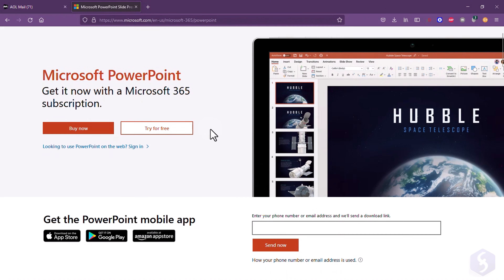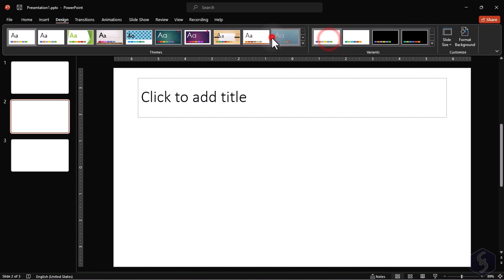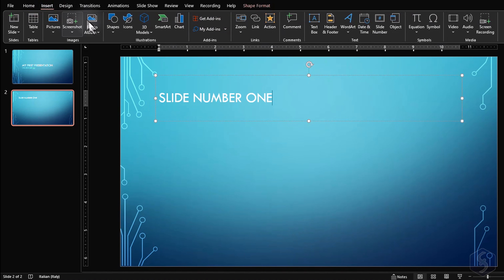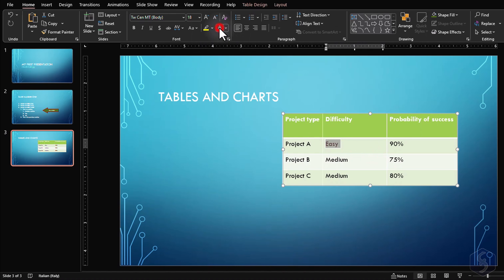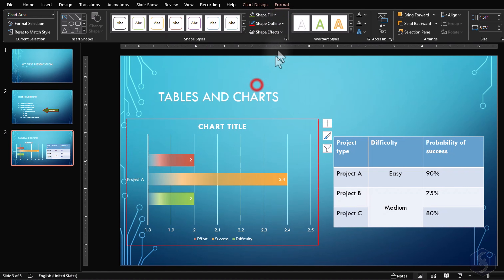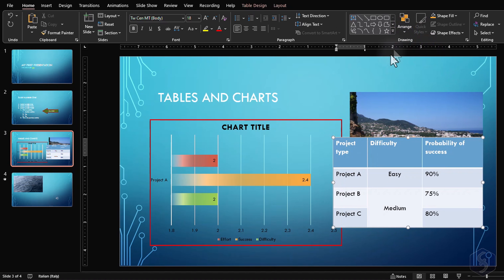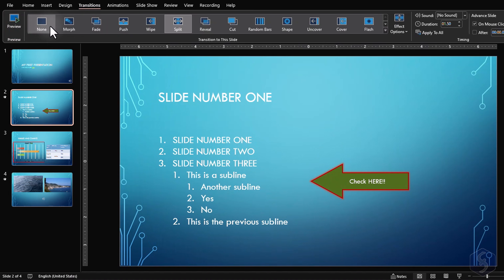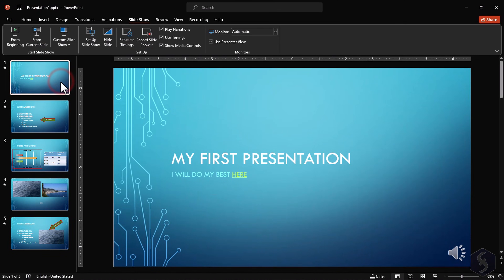Microsoft PowerPoint - Presentation Tutorial in 13 MINS! [ COMPLETE ]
[ 3K LIKES! ] How to make a PowerPoint animation and a PowerPoint presentation with this 12-mins PowerPoint tutorial for beginners!
Enable SUBTITLES if you have trouble at understanding the narration. Leave feedback if you can!

⭐️TIMESTAMPS
00:00 Introduction
00:30 Home Page & Interface
01:06 PowerPoint Project
01:27 New Project
02:06 Text Content & Ruler
03:21 Adding Lists
04:05 Adding Shapes
05:02 Adding Tables
06:11 Adding Charts
07:19 Adding Media
08:20 Manage Elements
08:44 Arrange Options
09:06 SlideShow Mode
10:05 Transitions
10:41 Animations
11:21 Animations Pane
12:20 Save & Export

Microsoft PowerPoint is one of the most used programs to realize slideshows and presentations. Suitable for beginners, amateurs but also company employees, PowerPoint collects all the tools you need to implement tables, charts, lists, text and media in a single project in order to show, explain and specify themes as you need. Discover all the features inside it in this quick video lasting 13 minutes.